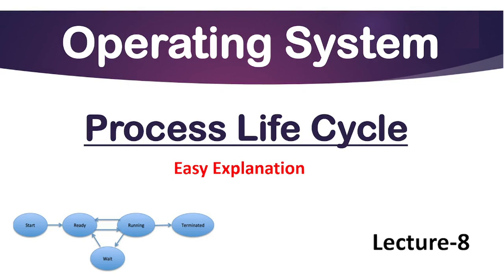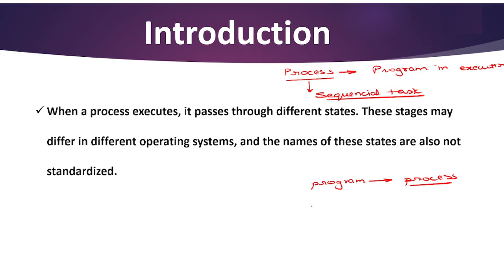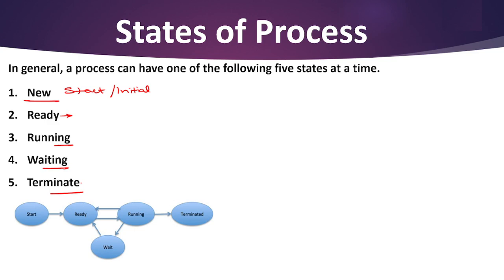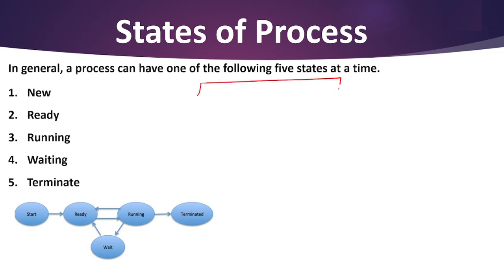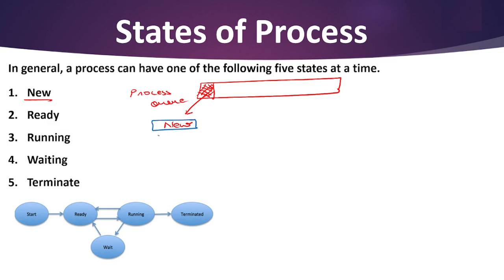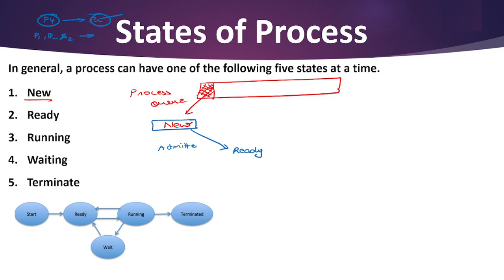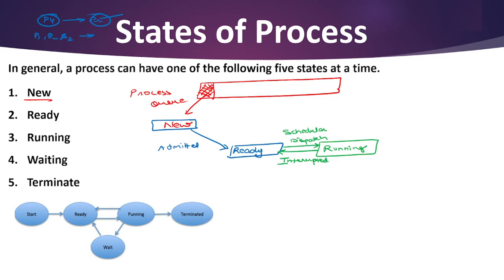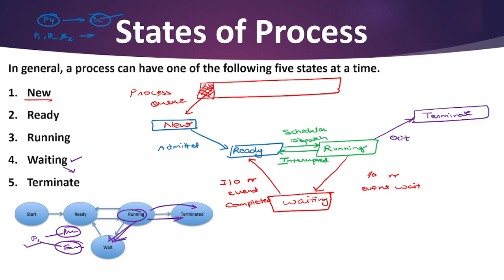What is Process Life Cycle in Operating System | Lec-8 | What are the Stages of a Process in OS